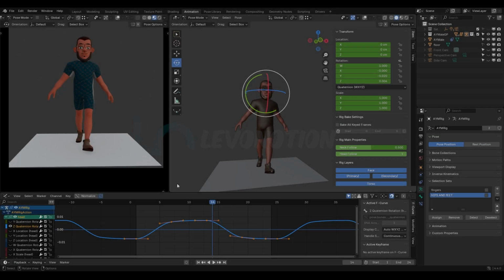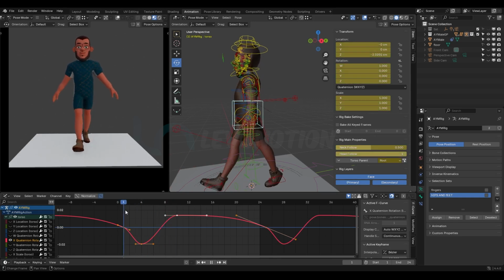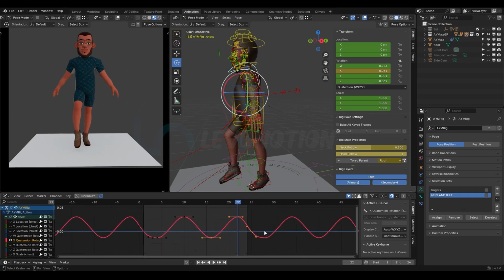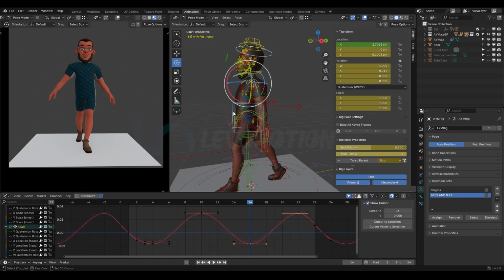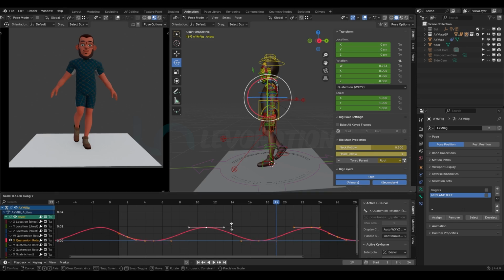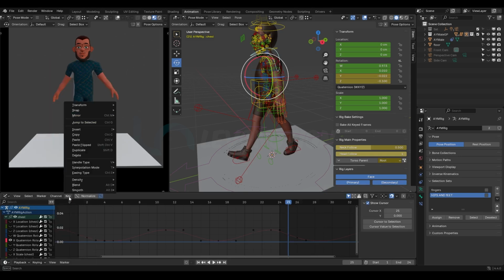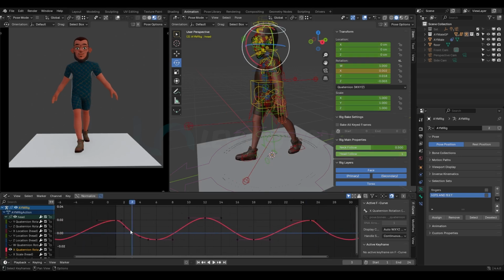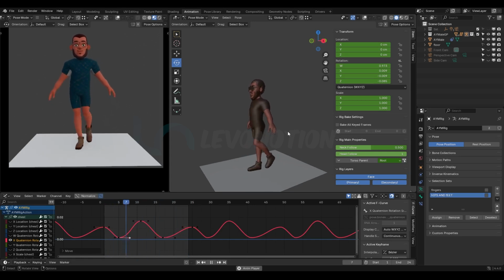How to properly Animate A Walk Ep12: Adding front to back rotation for Spine